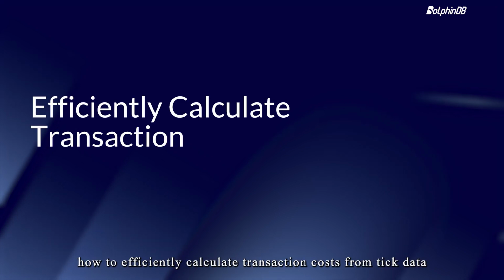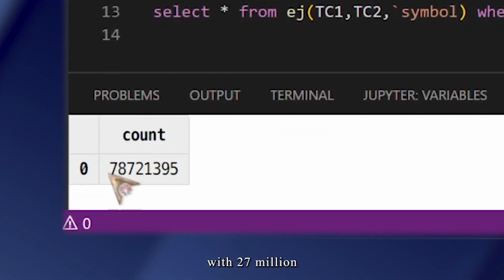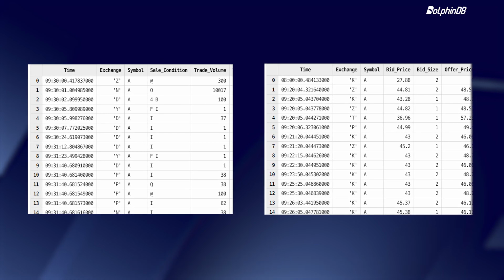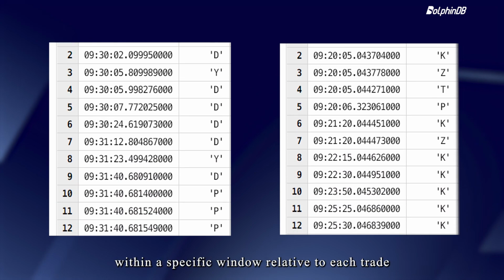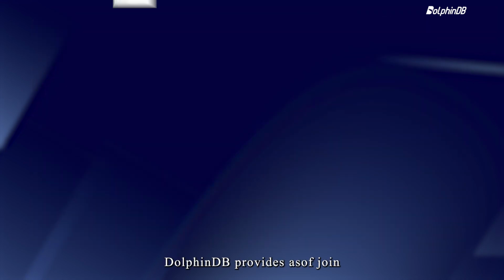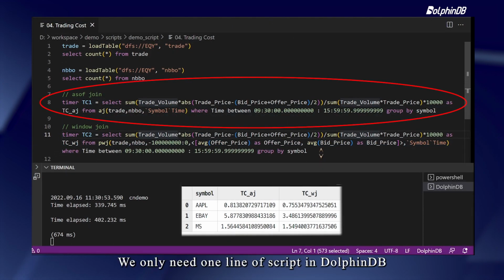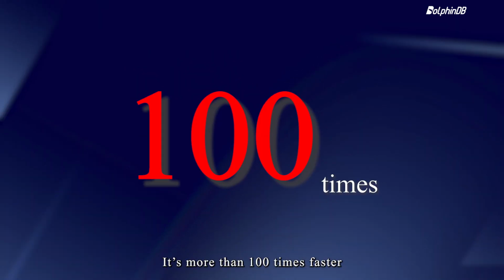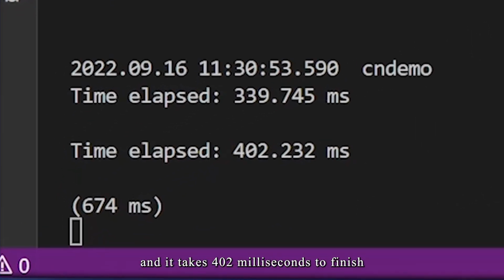Efficiently Calculate Transaction Costs from Tick Data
As the timestamps of high frequency data are at nanosecond level, we need to locate the most recent quote before each trade to calculate transaction costs. DolphinDB provides asof join and window join functions for scenarios like this, and it’s more than 100 times faster than to calculate in Python pandas!

Take a look at DolphinDB script and see how it works efficiently!